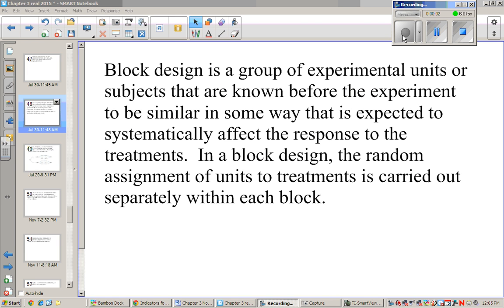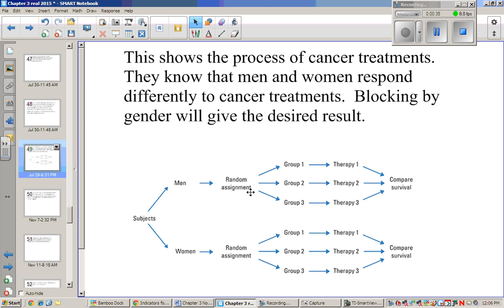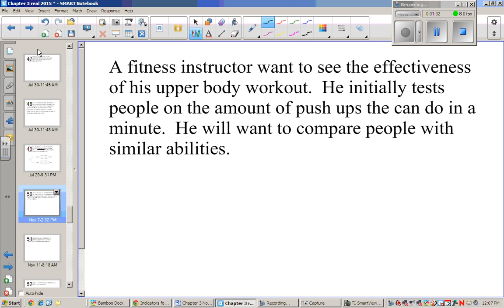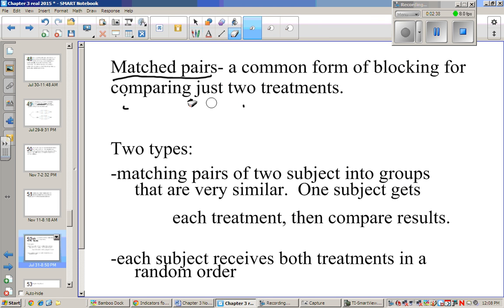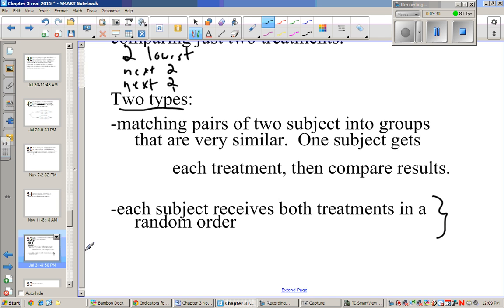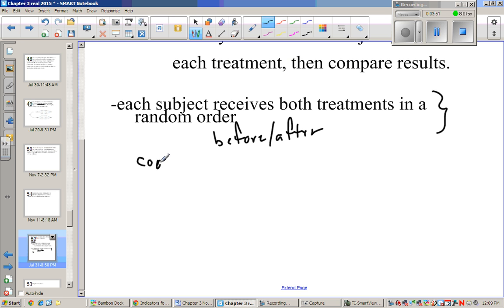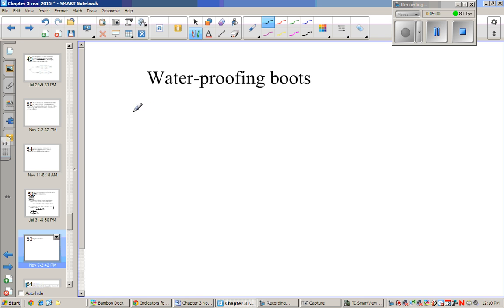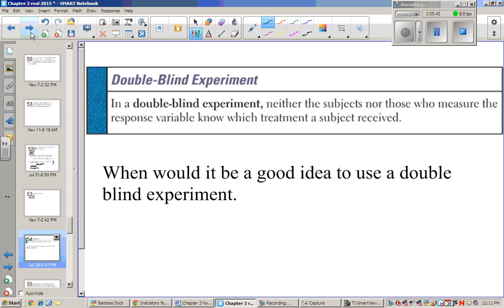Video 10 Block Design